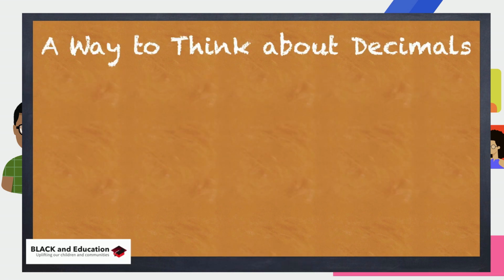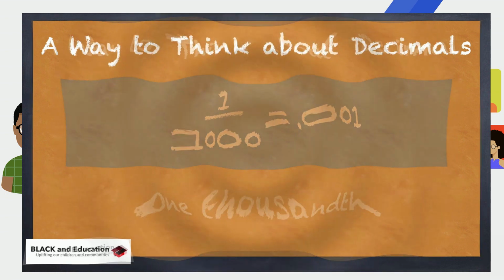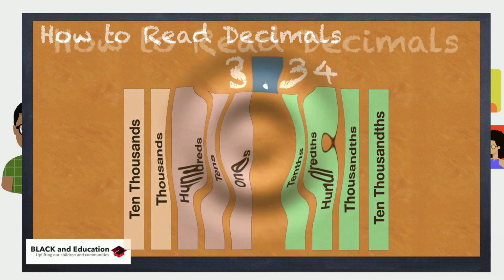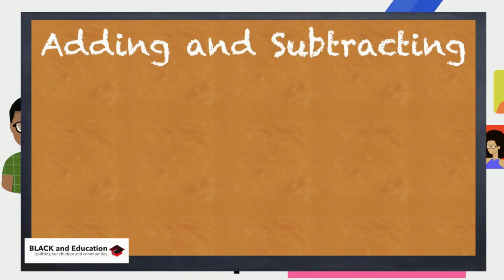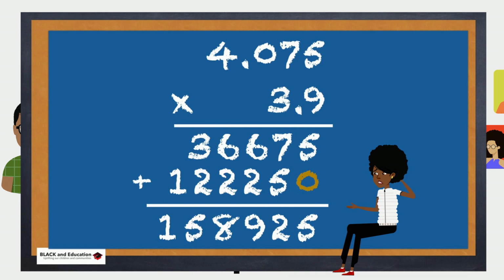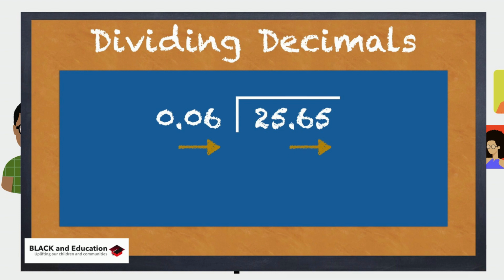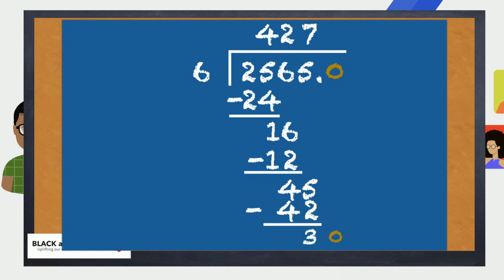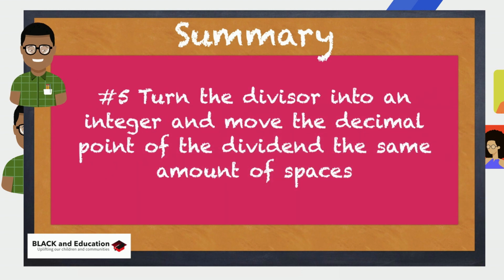5 Things to Know about Decimals - What Your Child Needs to Know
Decimals are a way of representing fractions, whose denominators are powers of ten, this is a fundamental way to understand decimals.
Also: How do you read decimals?; How do you add and subtract them?; How do you multiply them? and How do you divide them?

These are all answered in this video.